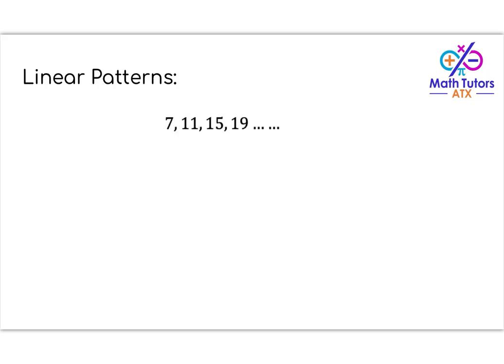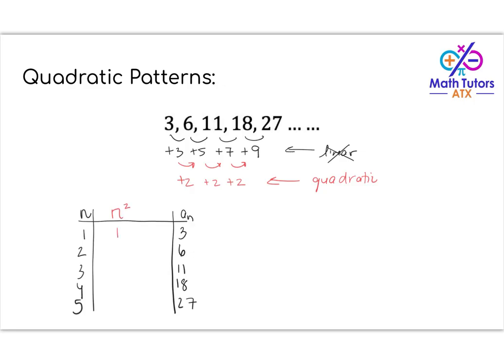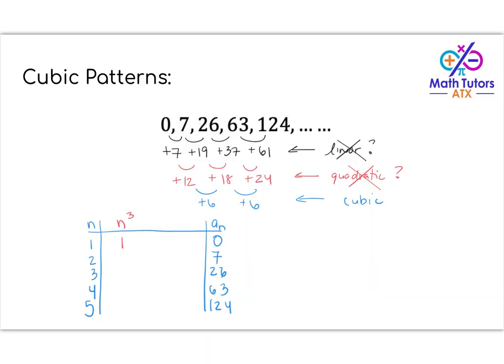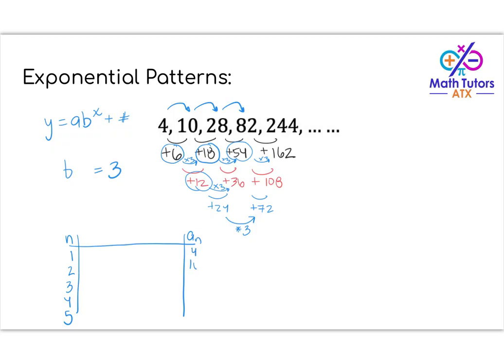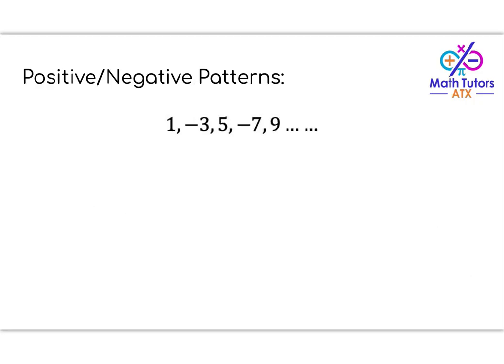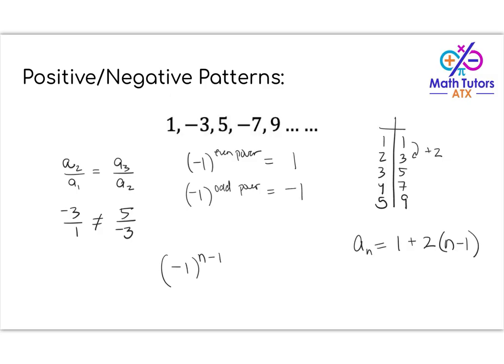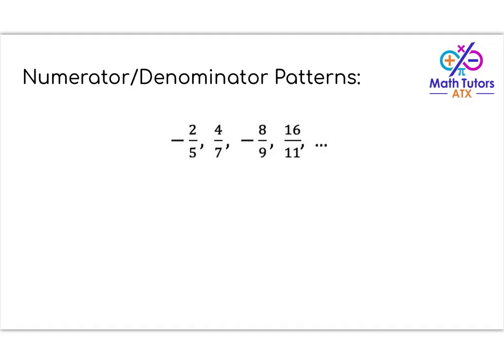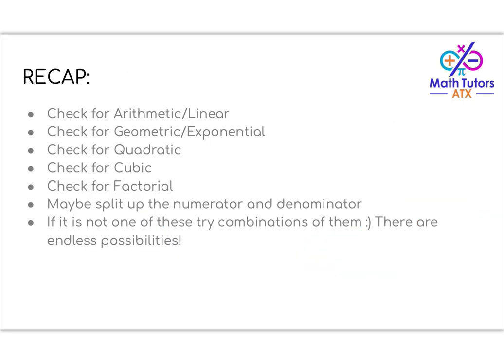Sequences - Finding the Explicit Formula for Different Patterns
In this video, we look at lots of different patterns for sequences and strategies for finding the explicit formulas when you notice a pattern.